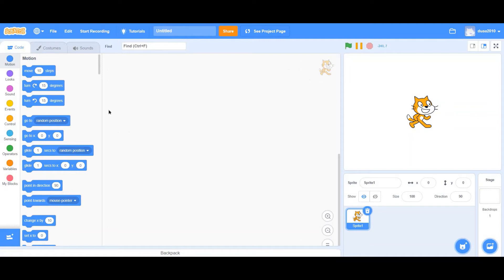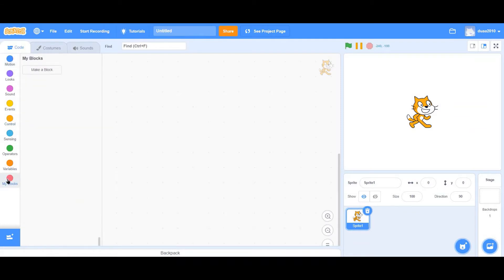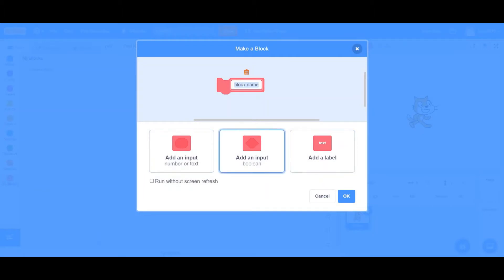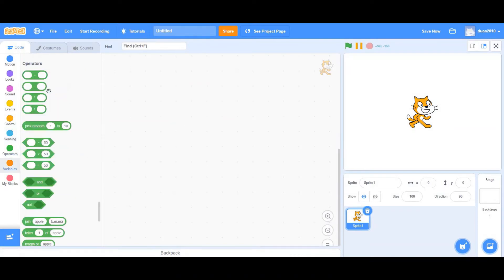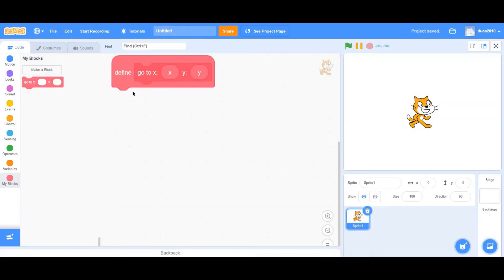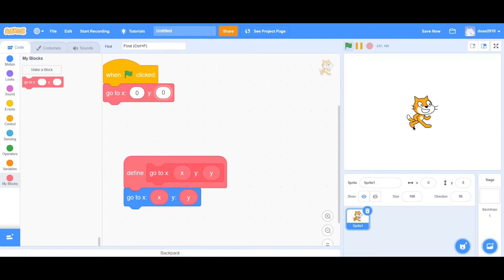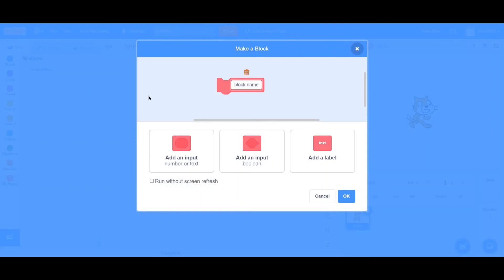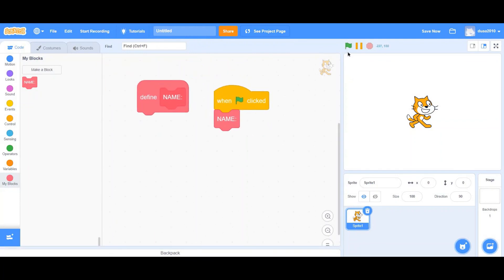Custom Blocks on Scratch | Scratch Tutorial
Learn all about Custom Blocks.